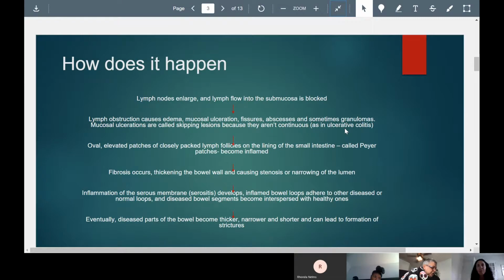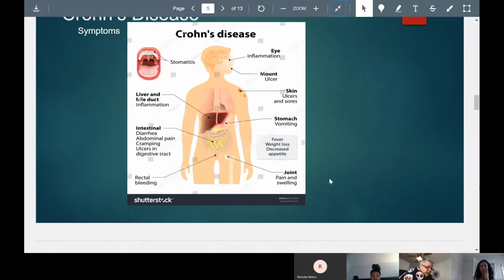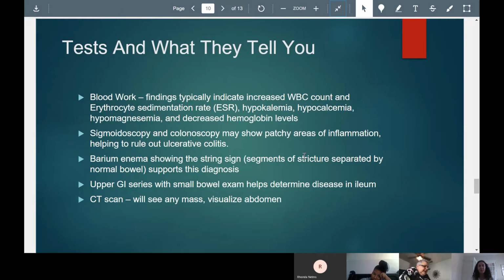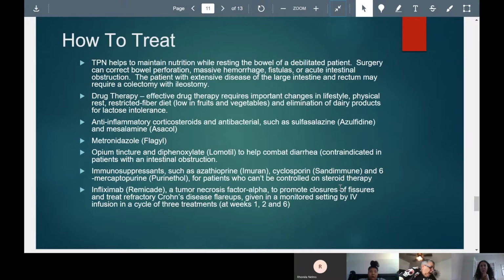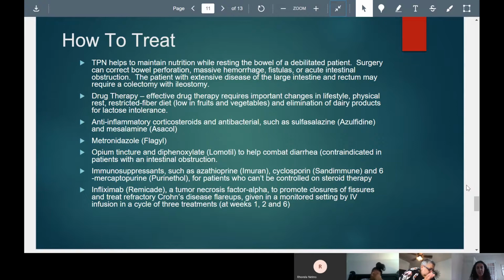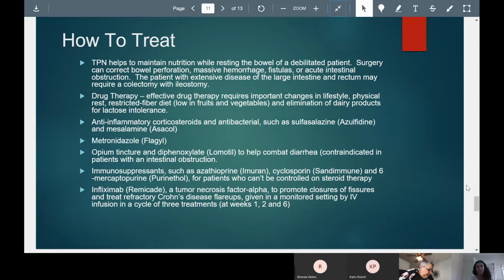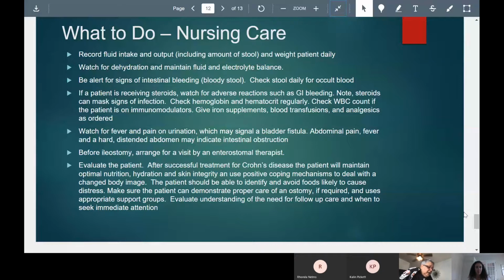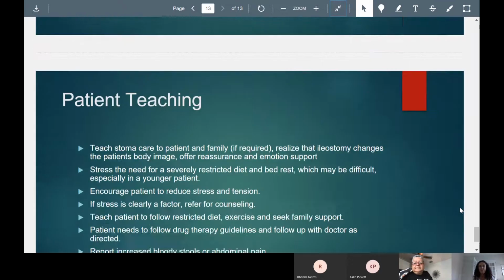New channel meeting